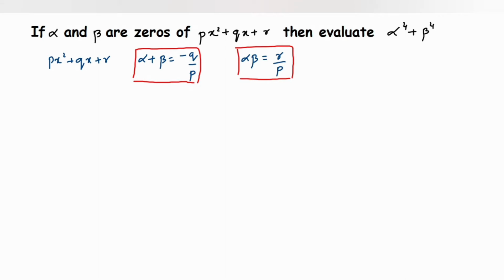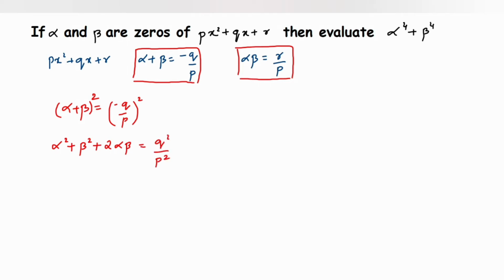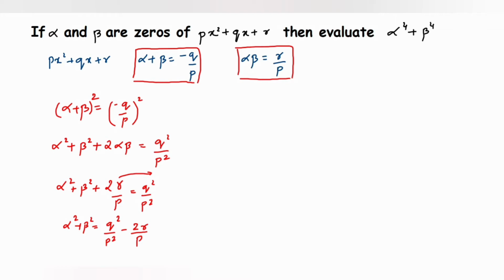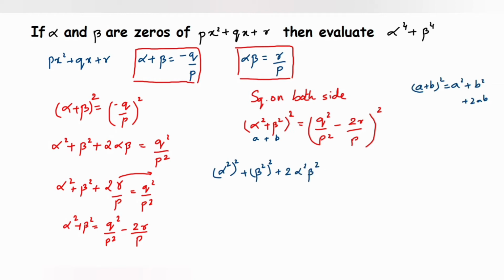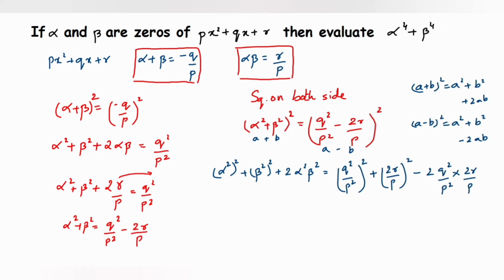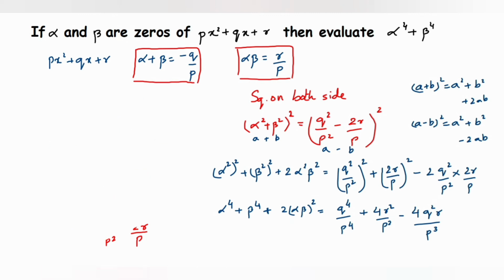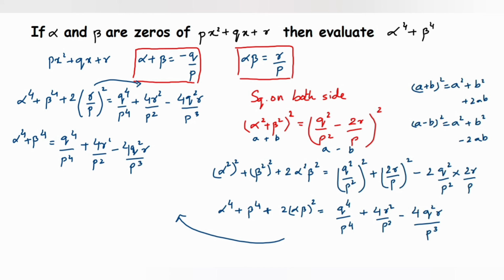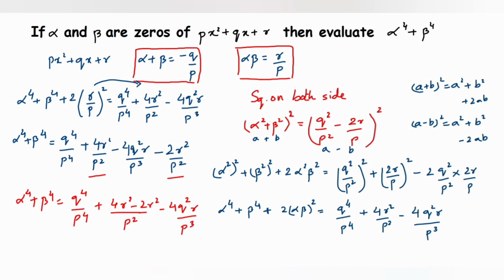If alpha and beta are zeroes of px^2+qx+r then evaluate alpha^4 +beta^4.| Class 10- polynomial